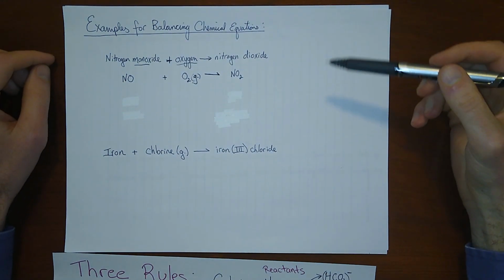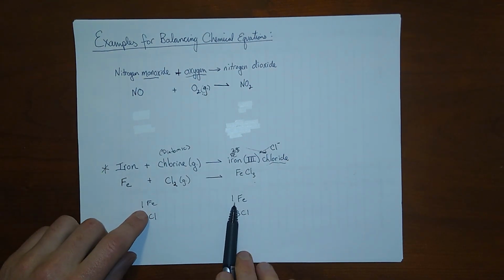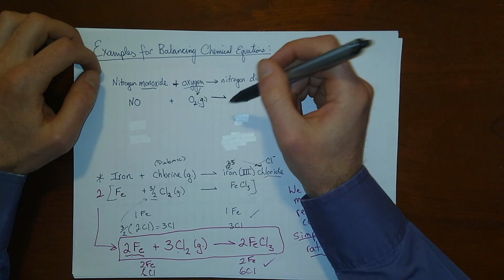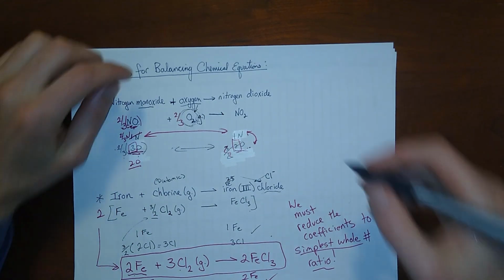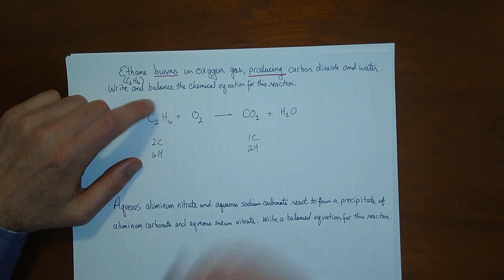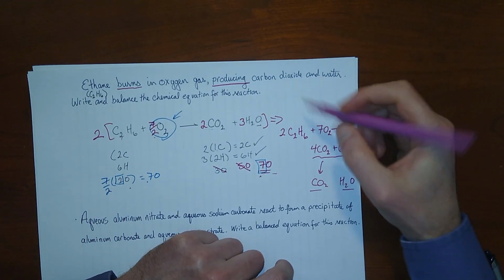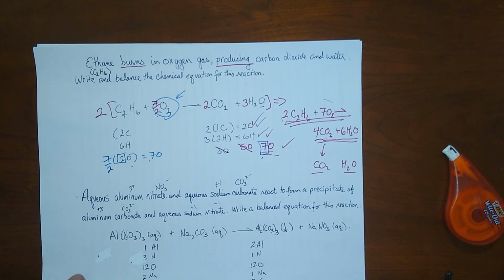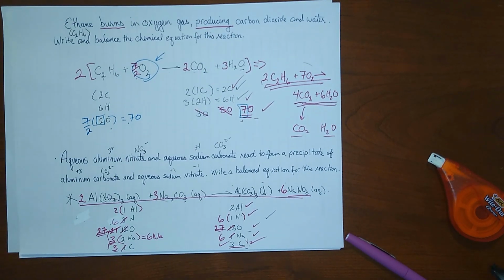Balancing Chemical Equations Practice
Example Problems for Balancing Chemical Equations.